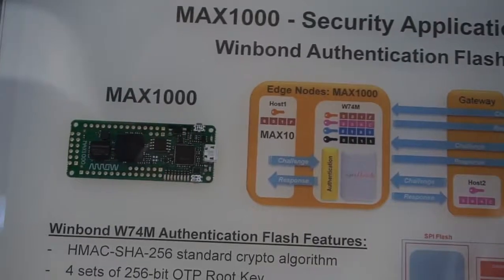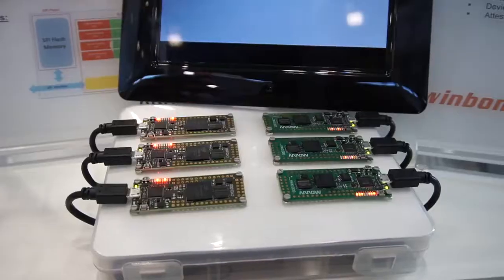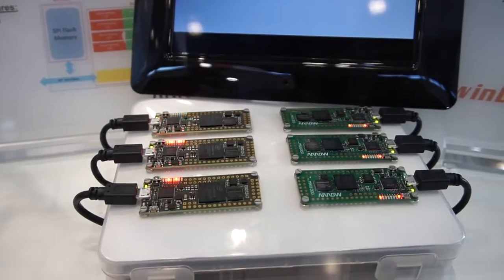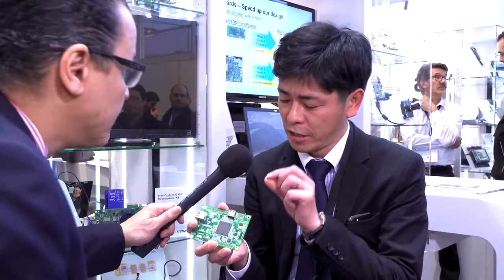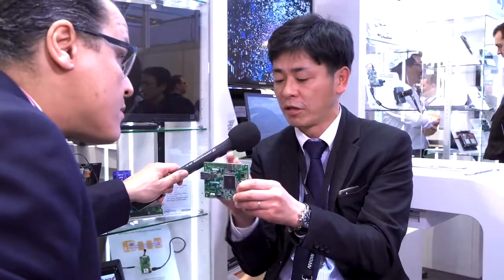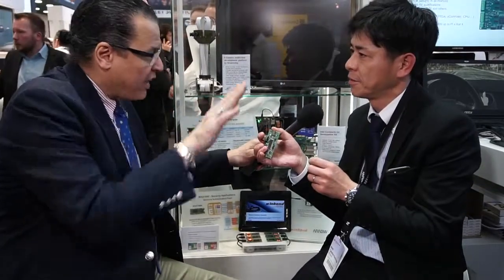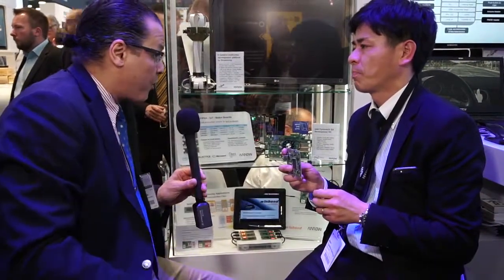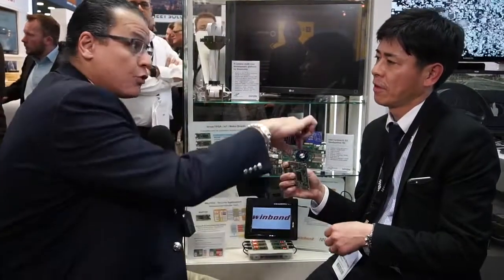Winbond embedded world 2018_Authentication and SpiStack Flash Memory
What is the simplest and quickest way to add "multi-layer authentication" into your existing designs?
And what is SpiStack Flash Memory? Why stacked die?